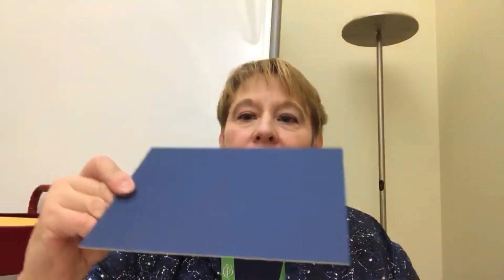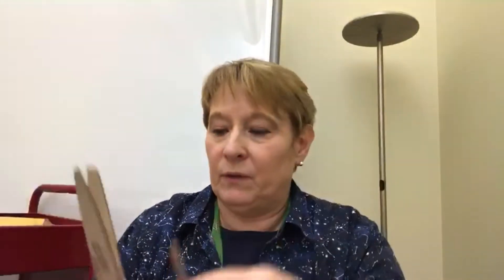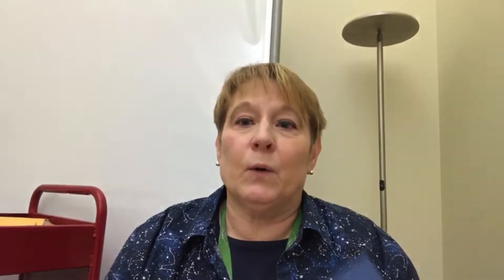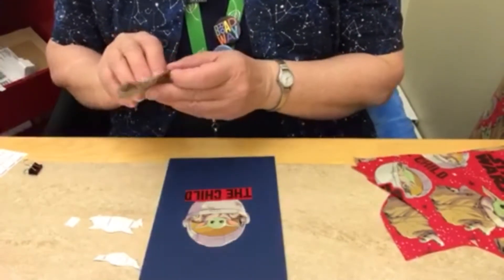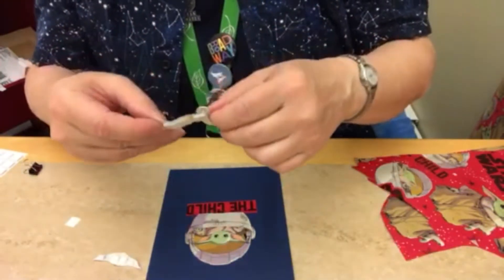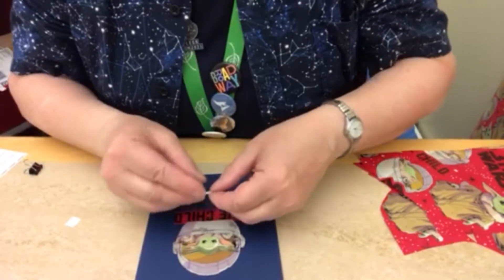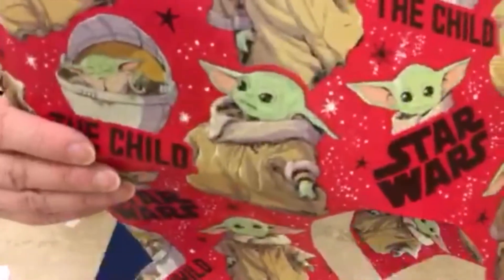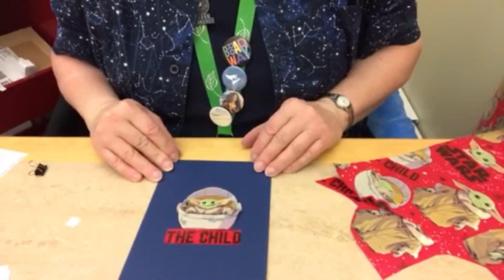EPL @ Home: How to Make a 3D Grogu Card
Make a Star Wars craft in time for May the 4th! Learn how to use wrapping paper and foam squares to make paper tole—a 3D paper design.

Materials: 5x7 mat board, wrapping paper (multiple pieces), 3D self-adhesive foam squares (2 sizes), scissors or X-Acto knife, glue